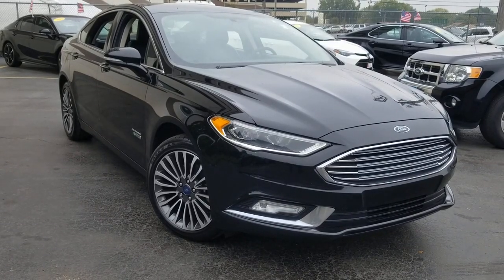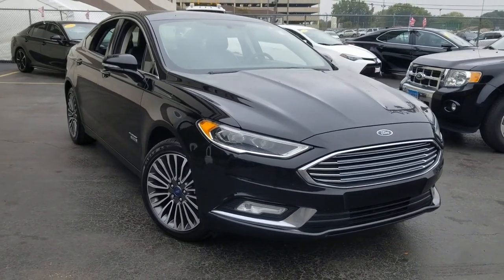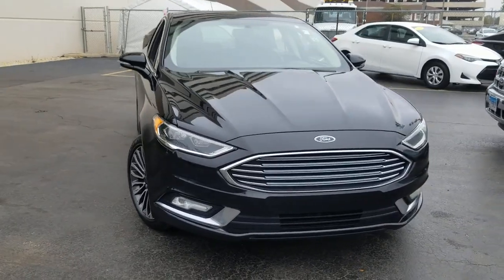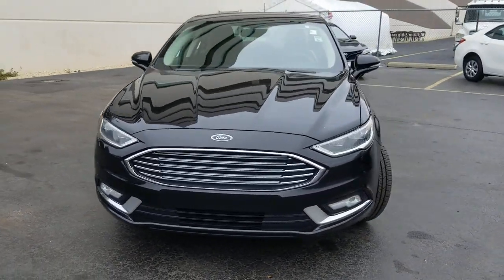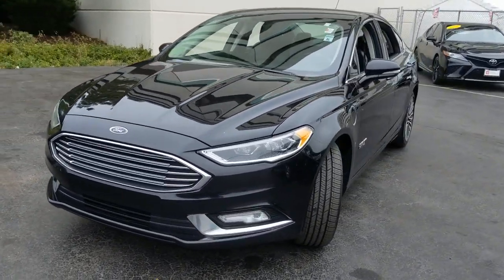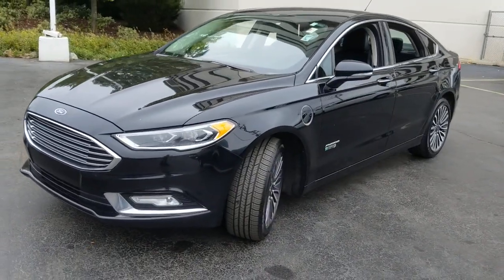2017 Ford Fusion Energi Oaklawn, Chicago, Orland Park, Lagrange, Palos, IL P6741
BLACK  2017 Ford Fusion Energi available in Oak Lawn, Illinois at Oak Lawn Toyota. Servicing the Chicago, Orland Park, Lagrange, Palos, IL area.
2017 Ford Fusion Energi SE - Stock#: P6741 - VIN#: 3FA6P0PU7HR327351

4320 W. 95th Street

14 Gal. Fuel Tank, 2 Seatback Storage Pockets, 2-Way Power Passenger Seat -inc: Power Height Adjustment, 2.91 Axle Ratio, 3 12V DC Power Outlets, 3 12V DC Power Outlets and 1 120V AC Power Outlet, 3 LCD Monitors In The Front, 50-State Emissions System, 500CCA Maintenance-Free Battery w/Run Down Protection, 60-40 Folding Bench Front Facing Fold Forward Seatback Leather Rear Seat, ABS And Driveline Traction Control, AdvanceTrac Electronic Stability Control (ESC), Air Filtration, Airbag Occupancy Sensor, Auto On/Off Aero-Composite Led Low/High Beam Daytime Running Lights Preference Setting Headlamps w/Delay-Off, Back-Up Camera, Body-Colored Front Bumper, Body-Colored Power Heated Side Mirrors w/Driver Auto DimmingConvex SpotterManual Folding and Turn Signal Indicator, Body-Colored Rear Bumper, Brake Actuated Limited Slip Differential, Cargo Features -inc: Spare Tire Mobility Kit, Cargo Space Lights, Carpet Floor Trim and Carpet Trunk Lid/Rear Cargo Door Trim, Chrome Door Handles, Chrome Grille, Chrome Side Windows Trim, Clearcoat Paint, Compass, Cruise Control w/Steering Wheel Controls, Curtain 1st And 2nd Row Airbags, Day-Night Auto-Dimming Rearview Mirror, Delayed Accessory Power, Digital/Analog Appearance, Door Mirrors, Driver And Passenger Knee Airbag, Driver And Passenger Visor Vanity Mirrors w/Driver And Passenger Illumination, Driver Foot Rest, Driver Seat, Dual Stage Driver And Passenger Front Airbags, Dual Stage Driver And Passenger Seat-Mounted Side Airbags, Dual Zone Front Automatic Air Conditioning, Electric Power-Assist Speed-Sensing Steering, Engine Auto Stop-Start Feature, Engine: 2.0L iVCT Atkinson Cycle I-4 Hybrid, Fade-To-Off Interior Lighting, Fixed Rear Window w/Defroster, FOB Controls -inc: Cargo AccessWindows and Remote Engine Start, Front And Rear Anti-Roll Bars, Front And Rear Map Lights, Front Center Armrest and Rear Center Armrest, Front Cupholder, Front Fog Lamps, Front-Wheel Drive, Full Carpet Floor Covering -inc: Carpet Front And Rear Floor Mats, Full Cloth Headliner, Full Floor Console w/Covered StorageMini Overhead Console w/Storage3 12V DC Power Outlets and 1 120V AC Power Outlet, Fully Galvanized Steel Panels, Gas-Pressurized Shock Absorbers, Gauges -inc: SpeedometerOdometerEngine Coolant TempTachometerTraction Battery LevelPower/RegenTrip Odometer and Trip Computer, HVAC -inc: Underseat Ducts and Console Ducts, Hybrid Electric Motor, Illuminated Locking Glove Box, Instrument Panel BinDriver / Passenger And Rear Door Bins, Integrated Roof Antenna, Interior Trim -inc: Metal-Look Instrument Panel InsertMetal-Look Door Panel InsertMetal-Look/Piano Black Console Insert and Chrome Interior Accents, Keypad, Leather-Trimmed Heated Front Bucket Seats -inc: 10-way power driver seat (fore/aftup/downtiltrecline2-way power lumbar) w/3 driver side memory settings6-way power passenger seat (fore/aftup/downrecline) and 4-way front seat head restraints, Leather/Metal-Look Steering Wheel, Leatherette Door Trim Insert, LED Brakelights, Light Tinted Glass, Lithium Ion Traction Battery w/3.3 kW Onboard Charger7 Hrs Charge Time @ 110/120V2.5 Hrs Charge Time @ 220/240V and 7.6 kWh Capacity, Manual Tilt/Telescoping Steering Column, Manual w/Tilt Front Head Restraints and Manual Adjustable Rear Head Restraints, Metal-Look Gear Shifter Material, Multi-Link Rear Suspension w/Coil Springs, Mykey System -inc: Top Speed LimiterAudio Volume LimiterEarly Low Fuel WarningProgrammable Sound Chimes and Beltminder w/Audio Mute, Outboard Front Lap And Shoulder Safety Belts -inc: Rear Center 3 PointHeight Adjusters and Pretensioners, Outside Temp Gauge, Perimeter alarm, Perimeter/Approach Lights, Power 1st Row Windows w/Front And Rear 1-Touch Up/Down, Power Door Locks w/Autolock Feature, Power Rear Windows, Proximity Key For Doors And Push Button Start, Radio w/Seek-ScanIn-Dash Mounted Single CDMP3 PlayerClockSpeed Compensated Volume ControlSteering Wheel Controls and Radio Data System, Radio: AM/FM Stereo -inc: 2 driver configurable 4.2' LCD displayspremium audio system w/11 speakers and SiriusXM radio (subscription required)SiriusXM not available in AK/HISiriusXM audio and data services each require a subscription sold separatelyor as a packageby SiriusXM Radio (subscription required)IncIf you decide to continue service after your trialthe subscription plan you choose will automatically renew thereafter and you will be charged according to your chosen payment, Rear Child Safety Locks, Rear Cupholder, Rear Parking Sensors, Redundant D